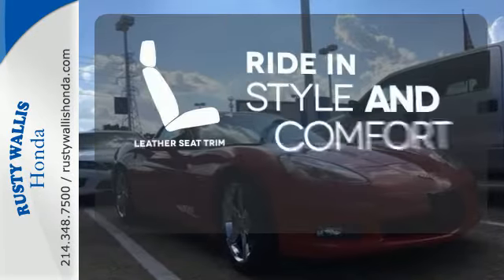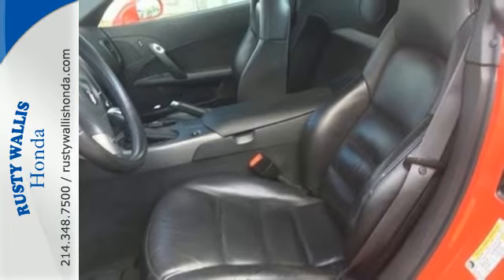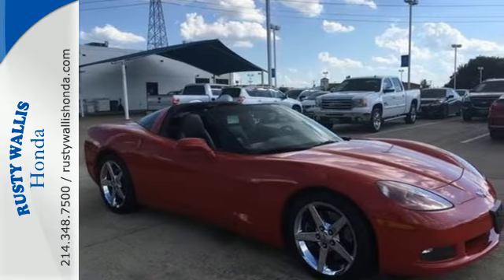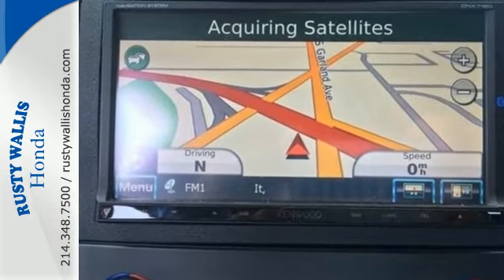2007 Chevrolet Corvette Dallas TX Fort Worth, TX 170220A - SOLD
Year: 2007
Make: Chevrolet
Model: Corvette
Trim: SE
Engine: 8 Cyl - 6.0L
Transmission: Automatic
Color: Red
Interior: Ebony
Mileage: 45741
Stock #: 170220A
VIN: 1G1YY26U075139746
LOW MILES NEW TIRES on this 2D Coupe, 6.0L V8 SFI, 6-Speed Automatic Paddle Shift, RWD, Red, Ebony w/Highwear Nuance Leather Seat Trim, Navigation/GPS, Leather Seats, Heated Seats, Polished Alloy Wheels, Clean History Report, Local Trade, Like New, Passed Dealer Inspection, Vehicle Detailed, and Recent Oil Change. Enhanced Acoustic Package, Memory Package, Preferred Equipment Group 3LT (6-Way Power Front Passenger Seat Adjuster, Body-Color Outside Heated Power-Adjustable Mirrors, Compass, Driver & Front Passenger Heated Seats, Driver & Passenger Frontal & Side-Impact Airbags, Head-Up Display, Inside Rear-View Auto-Dimming Mirror w/Compass, Luggage Shade, Manual Tilt/Power Telescoping Steering Column, Rear Compartment Area Cargo Net, Steering Wheel Mounted Audio Controls, and Universal Home Remote), Roof Package (1-Piece Removable Body-Color Roof Panel and 1-Piece Removable Transparent Roof Panel), 18" x 8.5" Front & 19" x 10" Rear Painted Aluminum Wheels, 4-Wheel Disc Brakes, 7-Speaker System, ABS brakes, Air Conditioning, AM/FM Stereo w/CD Player/MP3 Playback, AM/FM Stereo w/CD/MP3 Playback/Navigation, Automatic temperature control, Driver door bin, Dual front impact airbags, Electronic Stability Control, Four wheel independent suspension, Front dual zone A/C, Front fog lights, Fully automatic headlights, Heated door mirrors, High-Intensity Discharge Headlights, Leather Shift Knob, Leather steering wheel, Power door mirrors, Power driver seat, Power windows, Remote keyless entry, Security system, Speed control, Speed-sensing steering, Tachometer, Tilt steering wheel, Traction control, Trip computer, and Voltmeter. brbrConfused about which vehicle to buy? Well look no further than this good-looking 2007 Chevrolet Corvette. This wonderful Chevrolet is one of the most sought after used vehicles on the market because it NEVER lets owners down. J.D. Power has named the 2007 Corvette as the highest ranked in Overall Initial Quality in its class. brbr8 Time Presidents Award winner,the most of any Metroplex Honda dealer.Customer service,integrity and character is where we proudly hang our hat. Stop in and give us the chance to impress. Remember, Every Honda purchased at Rusty Wallis Honda comes with a maintenance program that includes your first two oil changes free!

Address:
12277 Shiloh Road